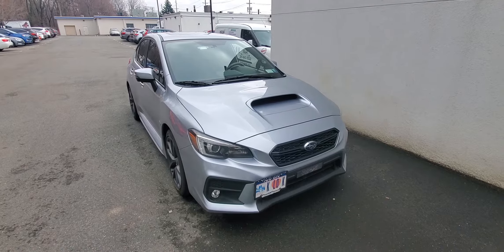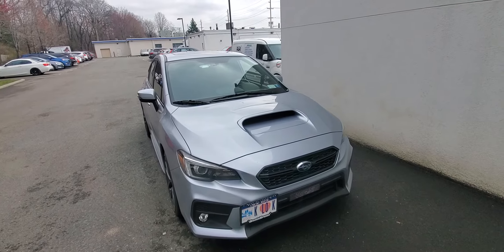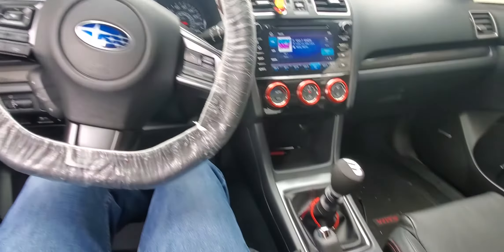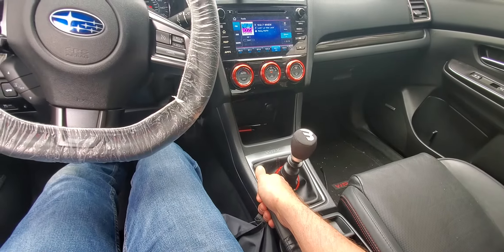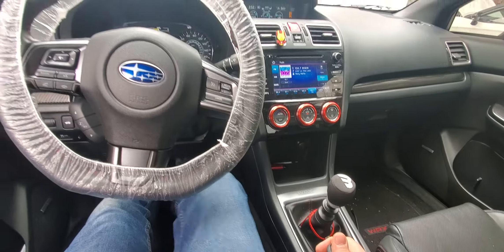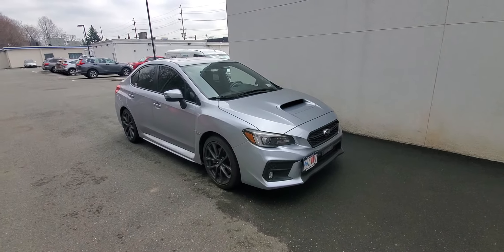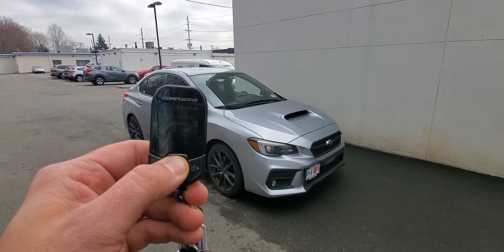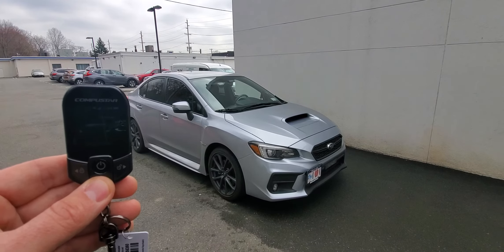2019 Subaru WRX Manual Transmission Remote Start T13 Compustar